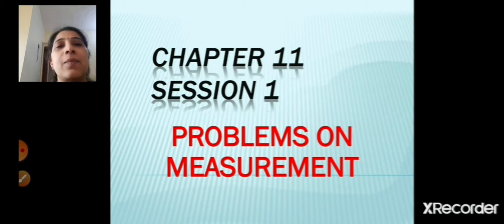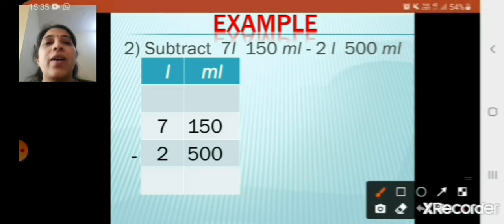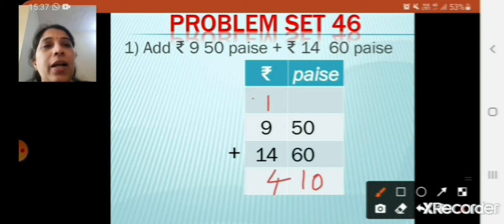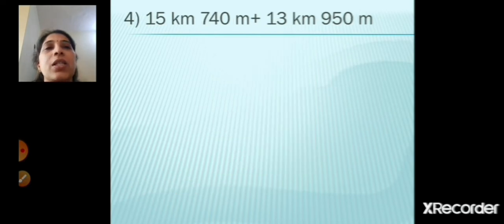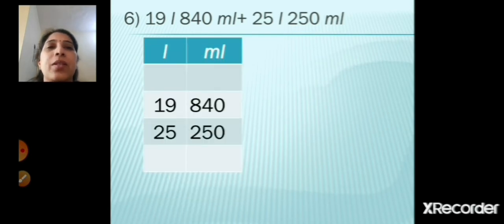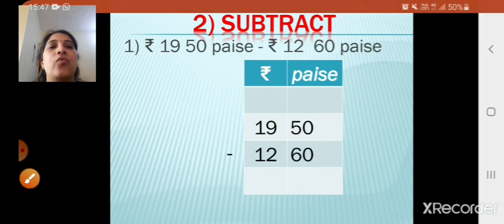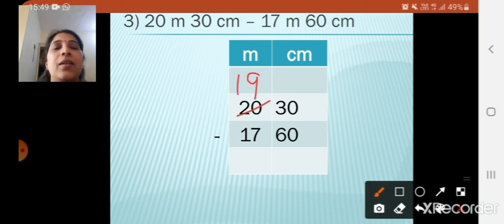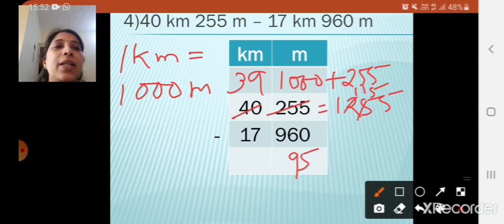Class_5_Maths_Chapter_No_11_Problems_On_Measurement_Part_1_8_Jan_2021